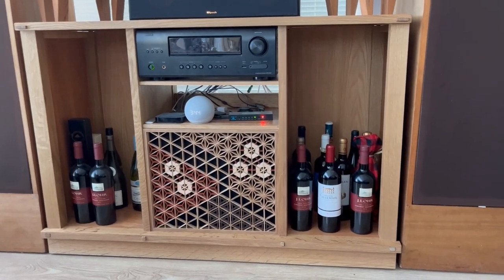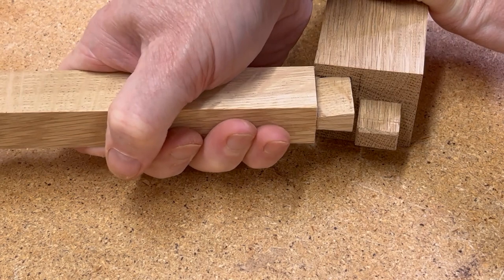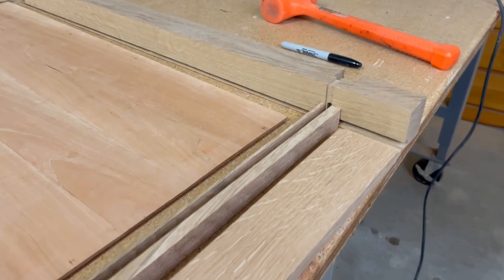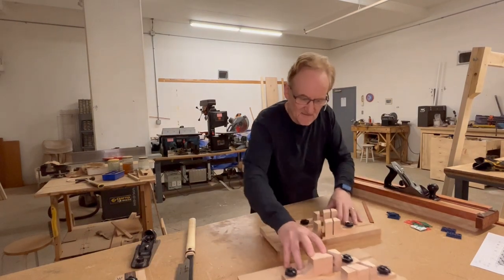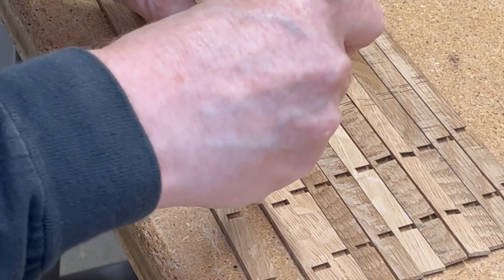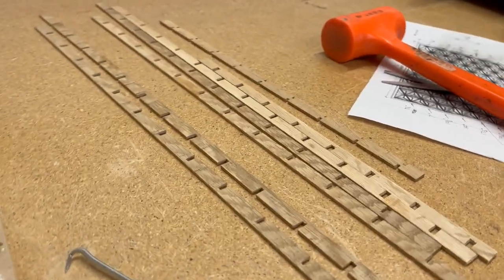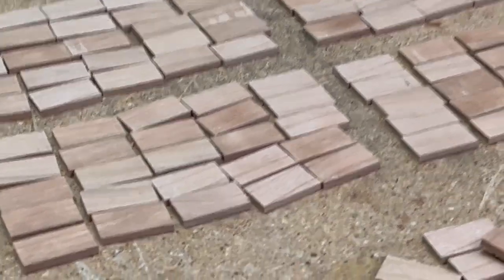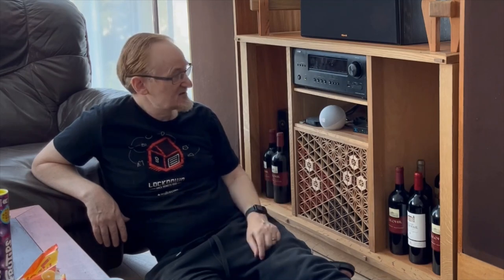No glue media cabinet with hand cut Kumiko panel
I made this Oak and Cherry cabinet using traditional Chinese joinery techniques, and no glue or pegs, so the joints are fully reversible, and the cabinet can be easily dismantled and reassembled.
The panel in the front is hand cut Kumiko using the Asanoha, Goma and Sakura patterns, and is made from Oak, Cherry, Beech, Paduk and Wenge.